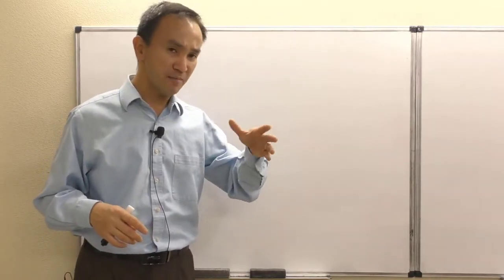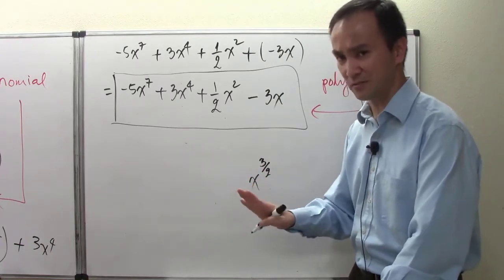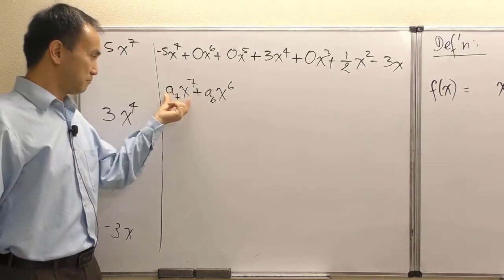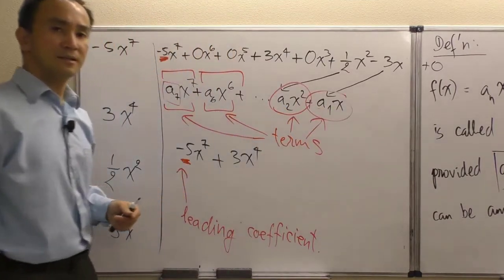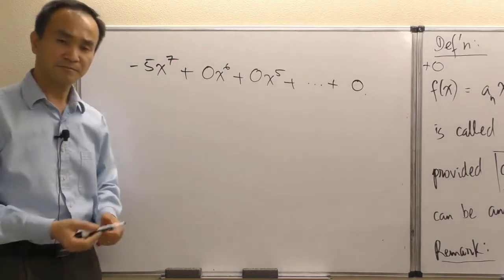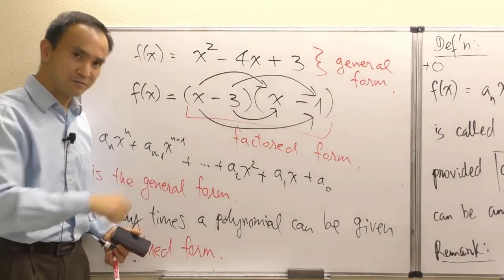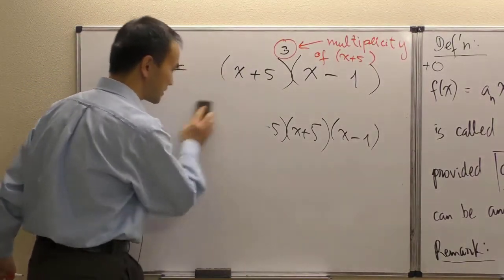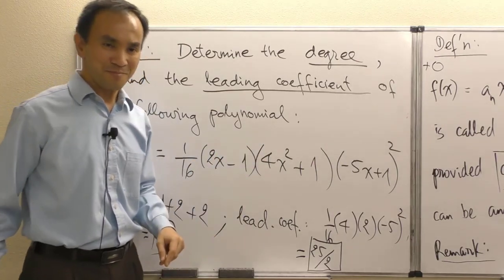141_P002: Polynomials - Intro to Polynomials